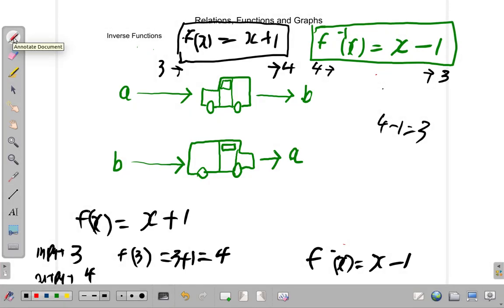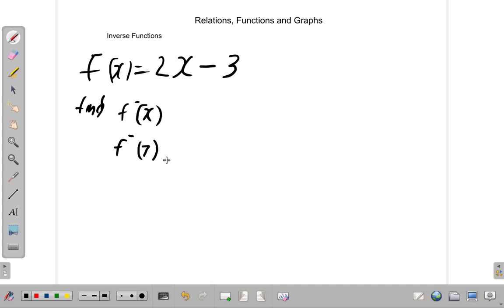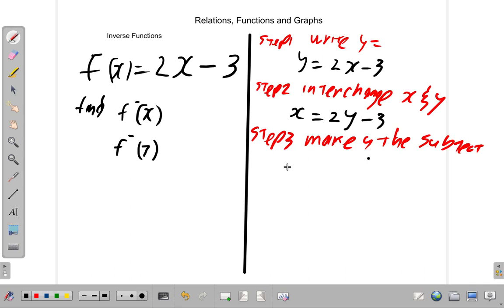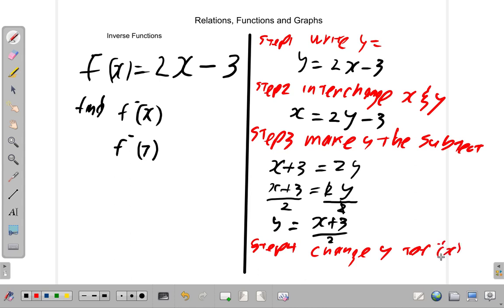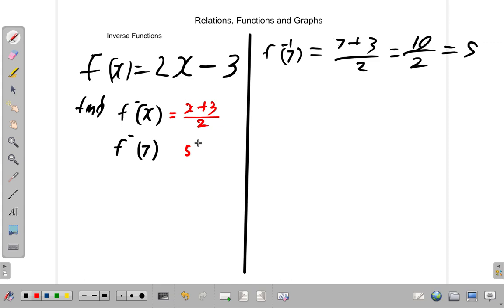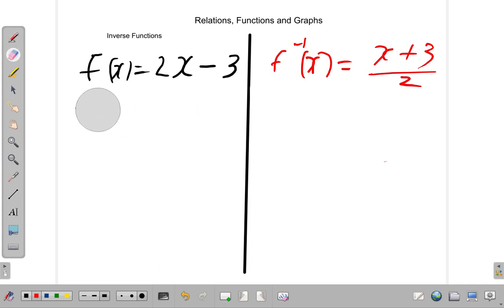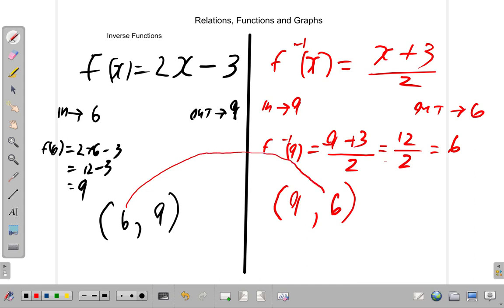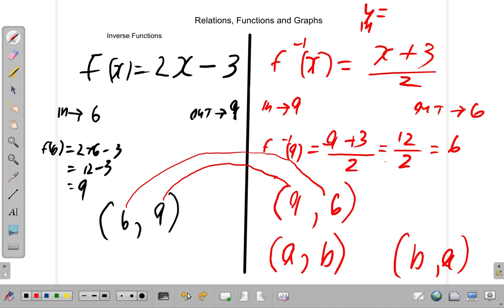Example of an Inverse Function